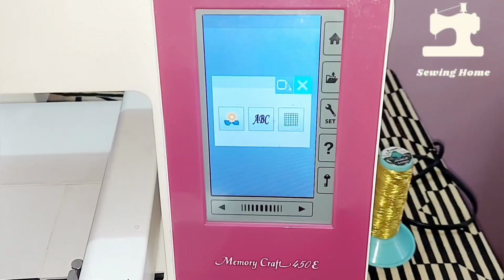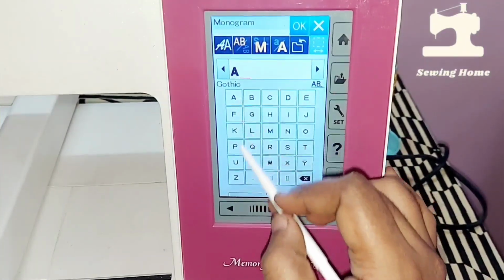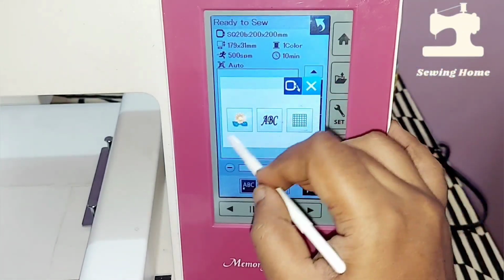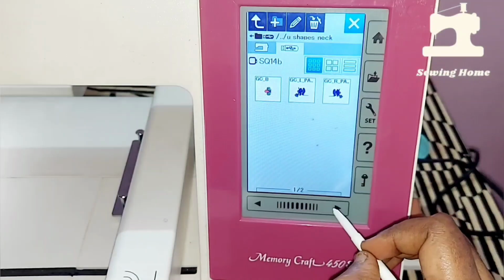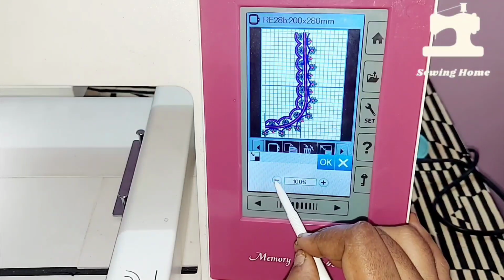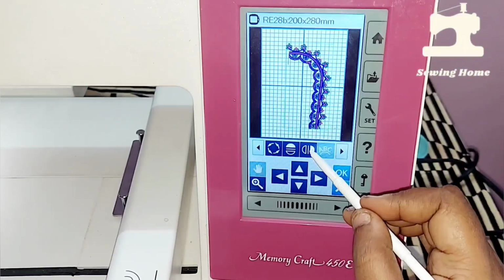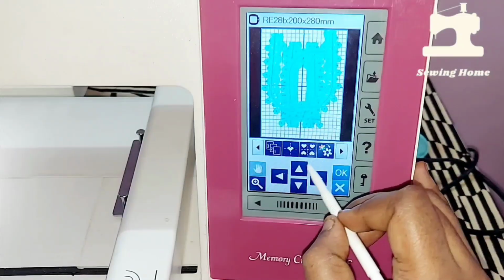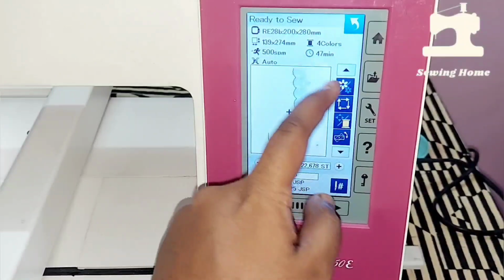Usha 450e about options in English/Usha 450e demo about options